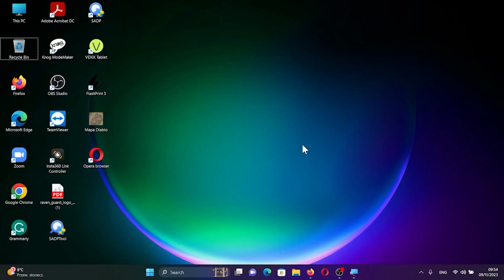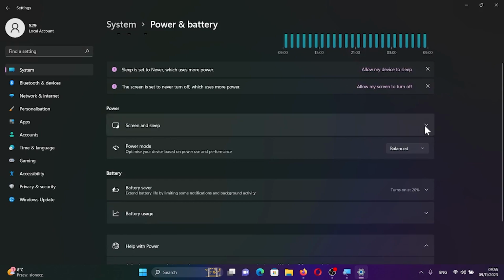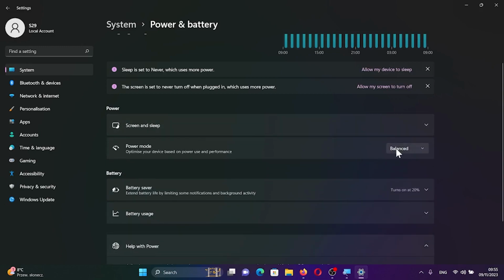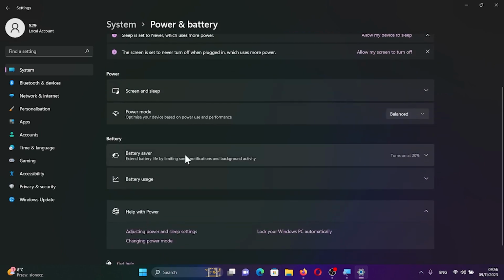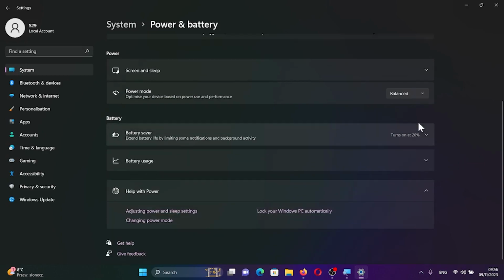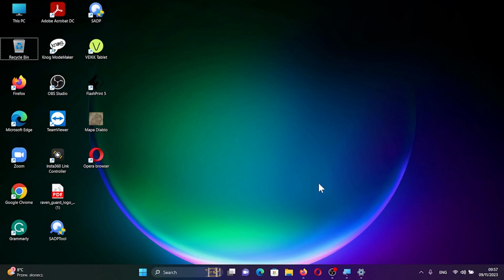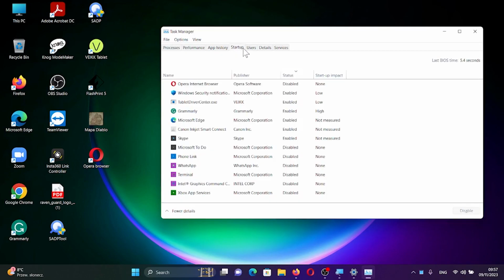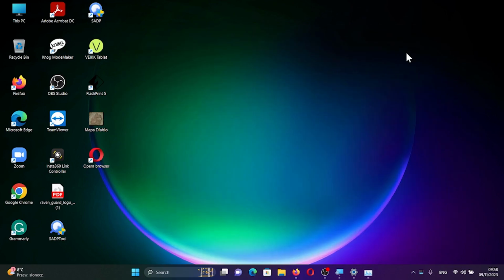How to Enhance Battery Life on Windows 11 - A Comprehensive Guide to Windows 11 Battery Optimization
Welcome to Hard Reset Info, your trusted destination for authoritative and up-to-date tech solutions! With over one million subscribers worldwide, our YouTube channel is a beacon of reliable information on smartphones, internet technologies, popular games, and all things tech-related.
In this comprehensive guide, we'll delve into the intricacies of maximizing battery life. From the Power-Packed Settings accessible through the Start icon to fine-tuning sleep and power modes, we've got you covered.
As industry experts, our YouTube channel is committed to delivering accurate and up-to-date content on smartphones, internet technologies, popular games, and more. Our recent guide on optimizing battery life in Windows 11 reflects our dedication to providing practical solutions to common tech issues. Boost your tech IQ with Hard Reset Info – where expertise meets excellence! 🚀✨

FAQ:
How to access the Power-Packed Settings on Windows 11 for optimizing battery life?
How to customize sleep and power modes on Windows 11 to strike the right balance between performance and conservation?
How to choose the optimal Power Mode, whether it's Best Power Efficiency, Best Performance, or Balanced, for my device's usage priorities?
How to effectively use the Battery Saver feature on Windows 11 to extend battery life without missing important notifications?
How to analyze battery usage statistics and make informed decisions about which applications are consuming the most power on my Windows 11 device?